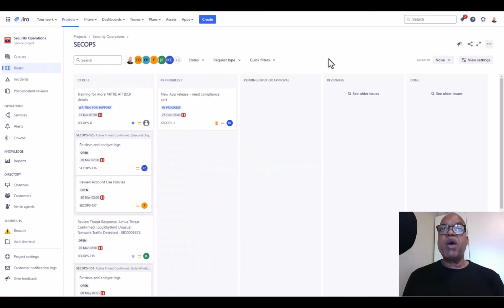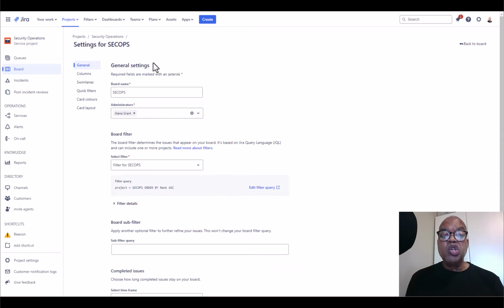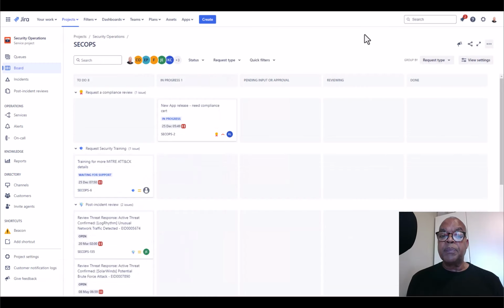Optimising your Jira Project Board with Swimlanes | Jira Kanban Swimlanes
Learn how to optimise your Jira project board using Kanban swimlanes. This video will guide you through the concept of Kanban boards, the role of swimlanes, and how to use them to improve your workflow efficiency. Ideal for project managers and team leads looking to better organise their tasks.

🍎 What You'll Learn:
- Introduction to Kanban boards and the concept of optimisation
- The objective of using swimlanes in a Kanban board
- Step-by-step demo on setting up and customising swimlanes
- Examples of different swimlane configurations
- How these configurations can enhance workflow efficiency

💡 Why Optimise with Swimlanes?
Swimlanes can help categorise and prioritise tasks, making it easier to track progress and manage workloads across teams. See how you can streamline your processes and improve efficiency with swimlanes.

📈 Need Advanced Help?
We offer expert consultancy and training services to help you make the most out of Jira and Atlassian tools.